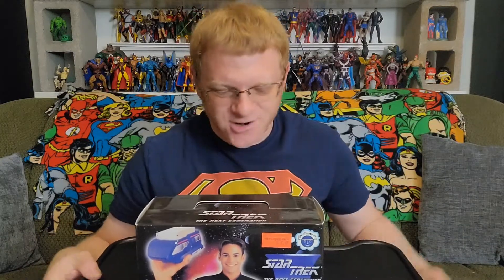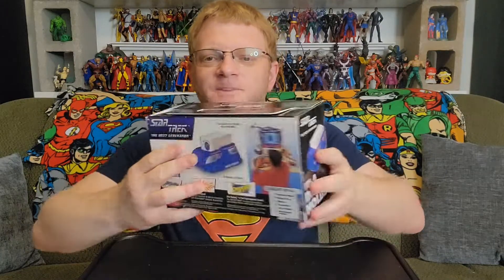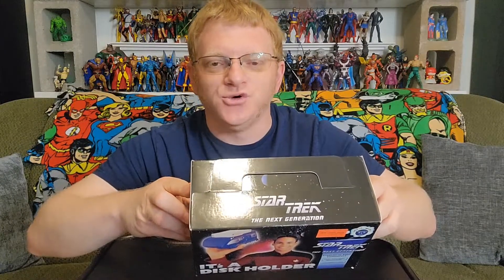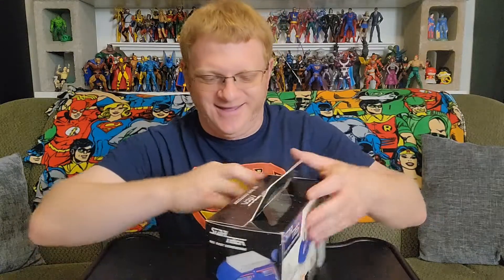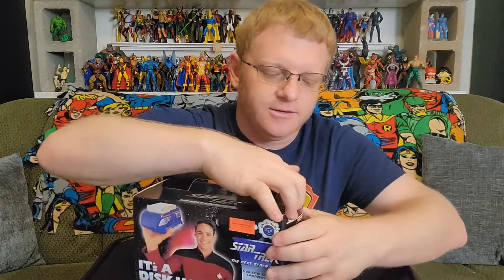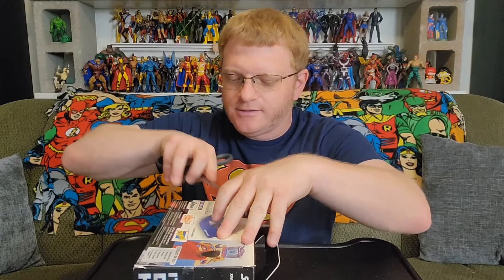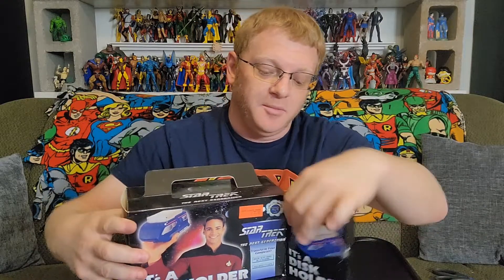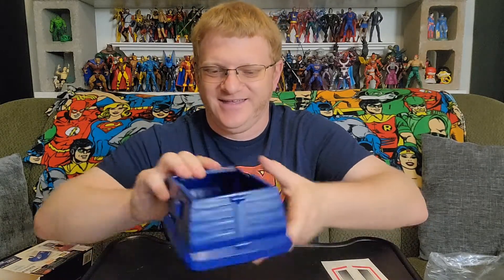Just Open It! #33: Star Trek: The Next Generation Floppy Disk Holder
In the 24th century, where do Starfleet Officers keep their 3 1/2 floppy disks? This episode of "Just Open It!" answers that question!